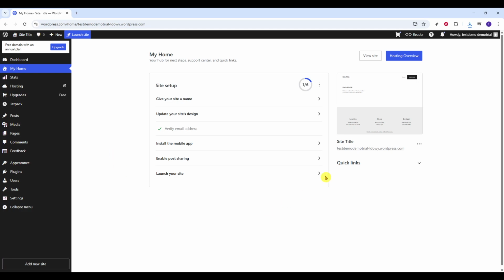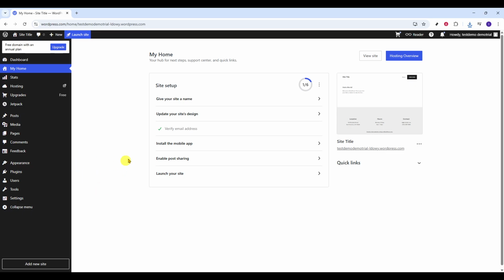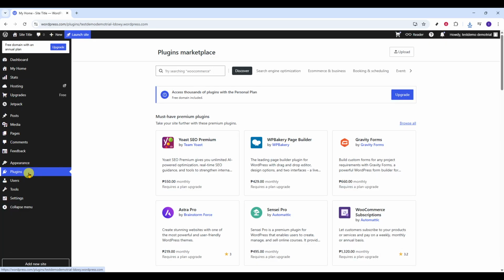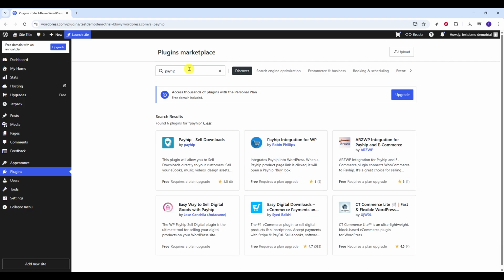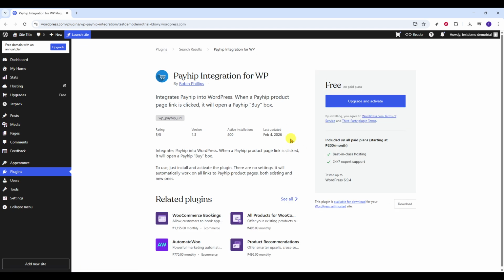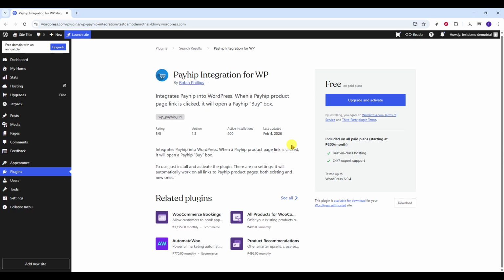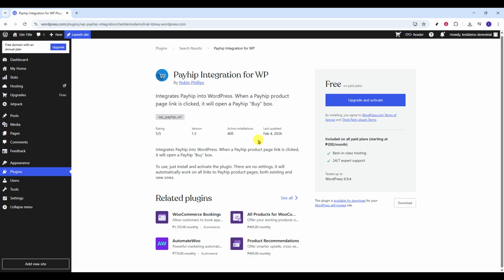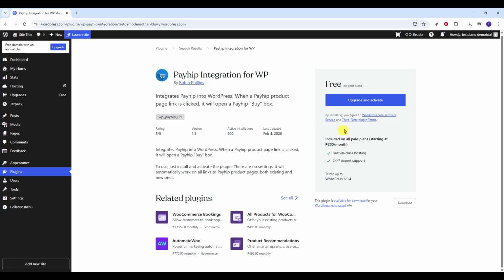How To Integrate Payhip To WordPress (2026) (Best Method)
In this video, I’ll show you how to integrate Payhip to WordPress step by step using Payhip. If you want to sell digital products directly from your WordPress site, this guide will help you understand Payhip WordPress integration in a simple and beginner-friendly way.

You’ll learn how to integrate Payhip with WordPress, embed Payhip products, and use Payhip buy button WordPress on your website. I’ll also explain how to complete Payhip WordPress setup, connect Payhip WordPress properly, and manage Payhip ecommerce WordPress features for selling online.

Whether you’re adding Payhip digital products WordPress or building a full Payhip store WordPress setup, this tutorial will guide you through Payhip website integration and show you how to use Payhip sales WordPress tools effectively.

By the end of this video, you’ll know how to successfully integrate Payhip to WordPress and start selling products directly from your website.